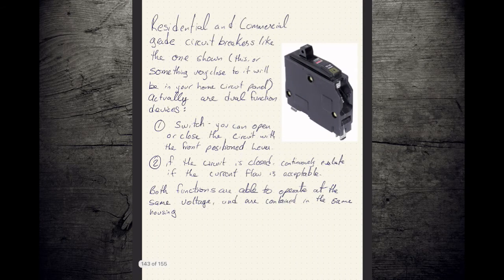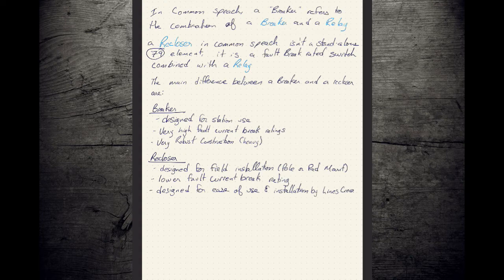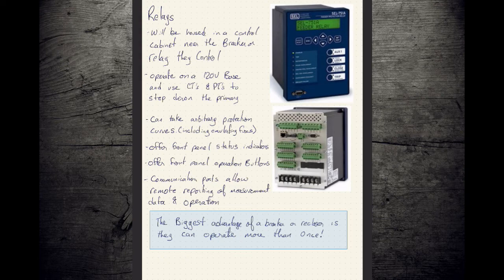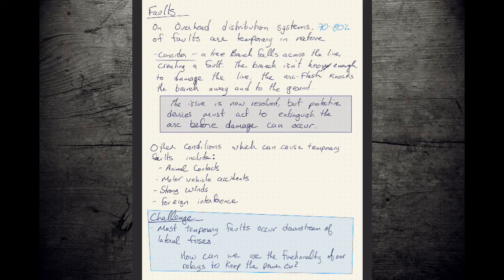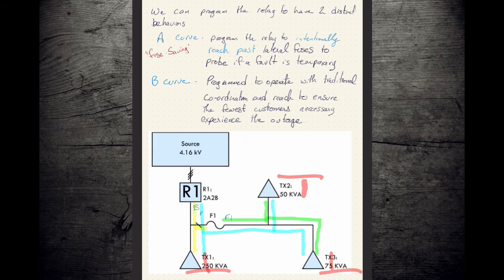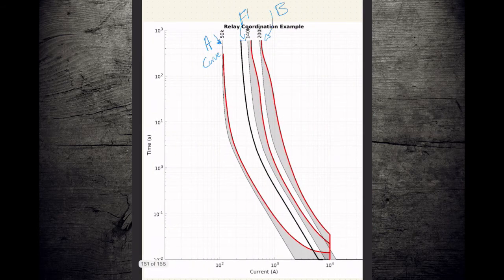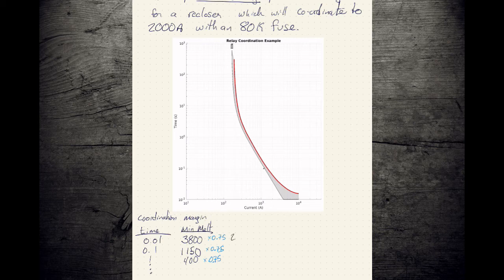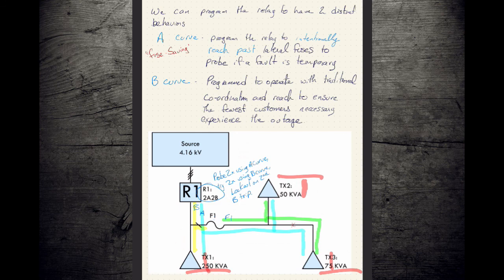Week 9 Fuse Relay Coordination